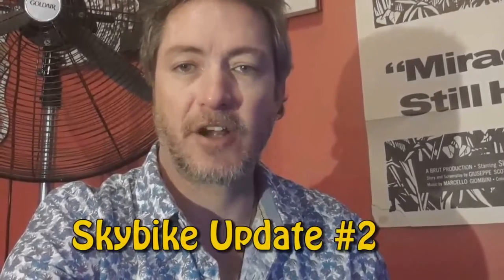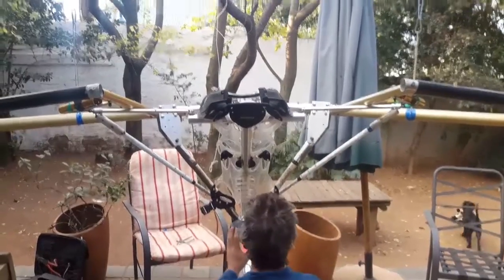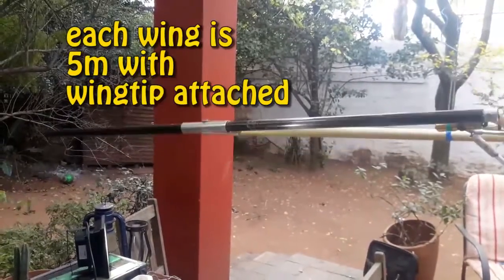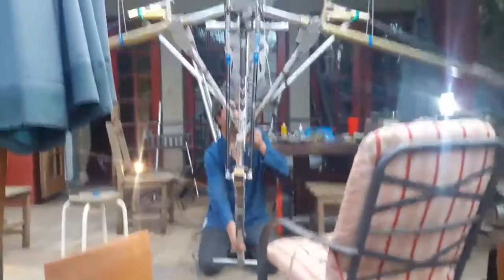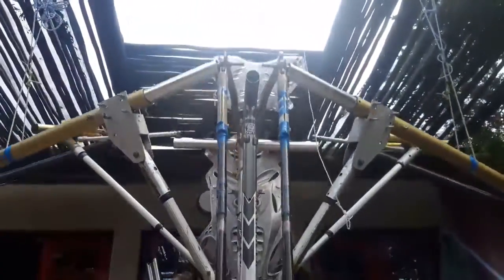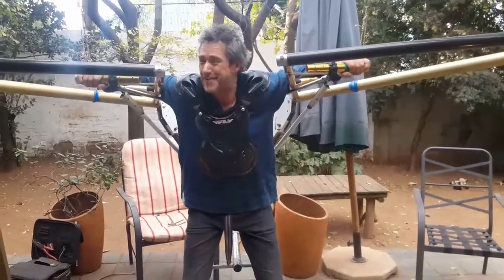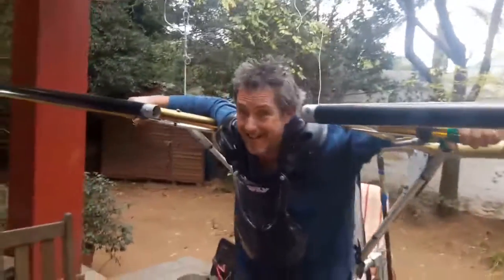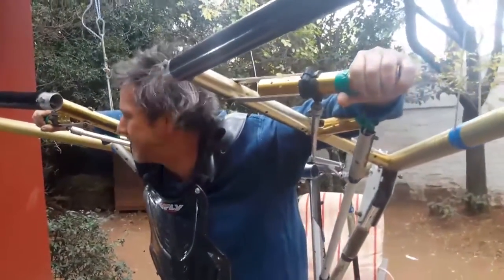SkyBike Demo: Building A Human Powered Flying Machine!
In this thrilling video, we showcase the SkyBike, a human-powered flying machine that will take you soaring through the skies like never before! Join us as we take you through the process of building this incredible contraption from start to finish.

We'll explore the design and engineering principles behind the SkyBike, and show you how we put it all together. You'll see the incredible attention to detail that went into every aspect of its construction, from the lightweight materials to the innovative propulsion system.

Once we've finished building the SkyBike, we'll take it out for a test flight. You'll see the excitement on our faces as we pedal our way into the sky, feeling the wind rush past us as we soar higher and higher.

Throughout the video, we'll provide detailed explanations of the physics and mathematics behind the SkyBike, making it not only an exciting viewing experience, but also an educational one.

So buckle up and get ready for an adventure like no other as we take you on a journey into the world of human-powered flight.

Don't miss out on this thrilling demonstration of innovation, engineering, and pure human athleticism!